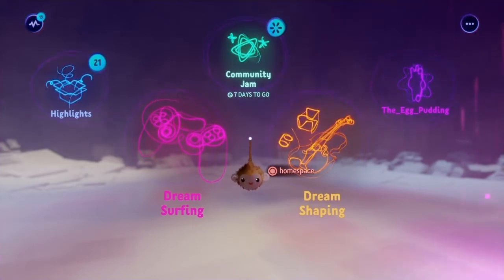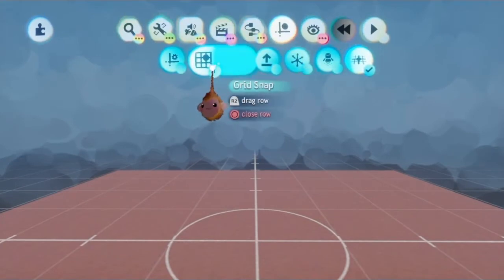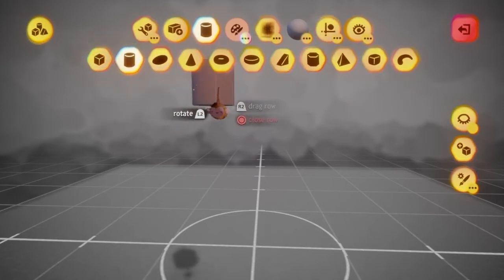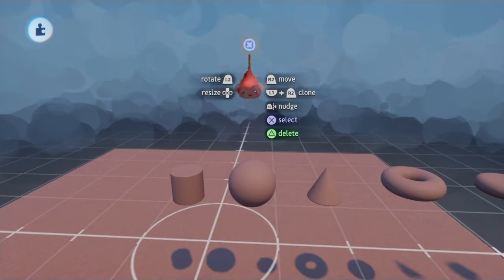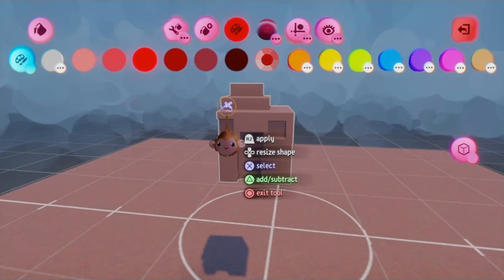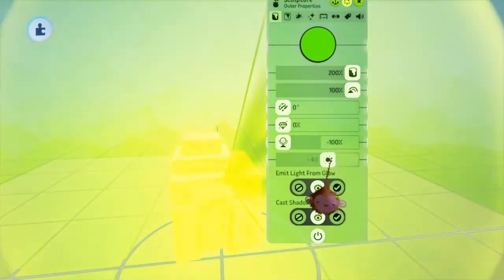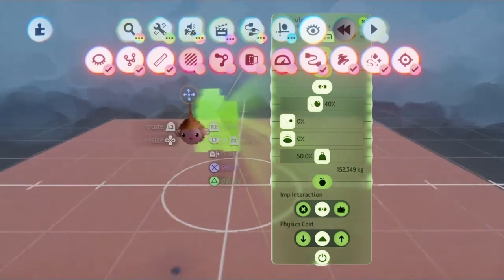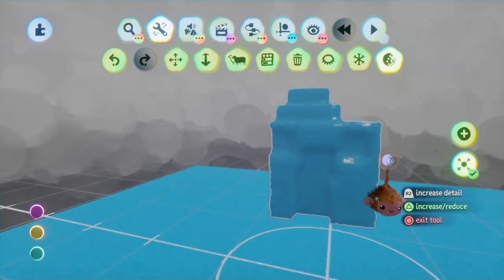Dreams tutorial 1: Sculpting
This is the first part of the Dreams Tutorial series.